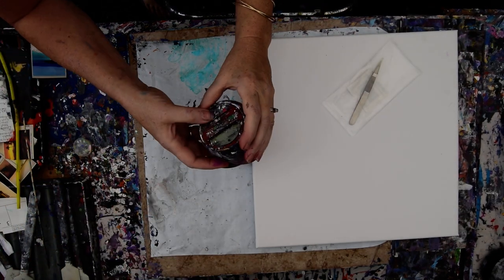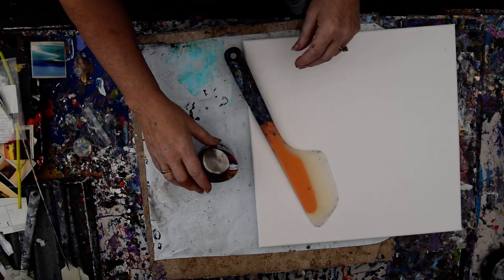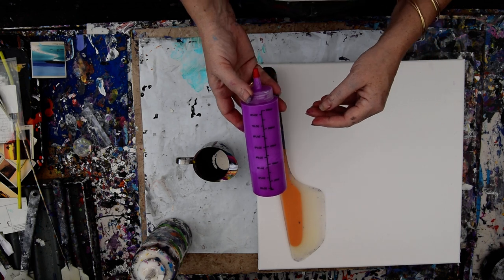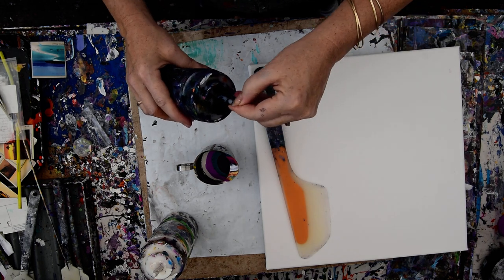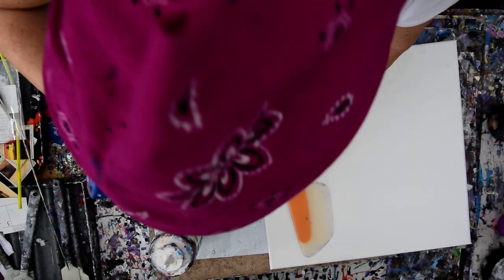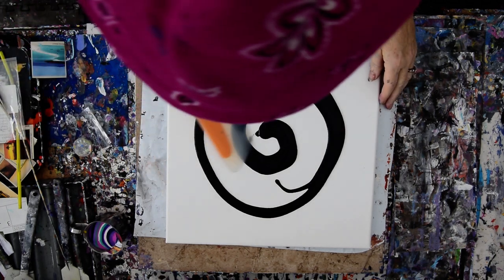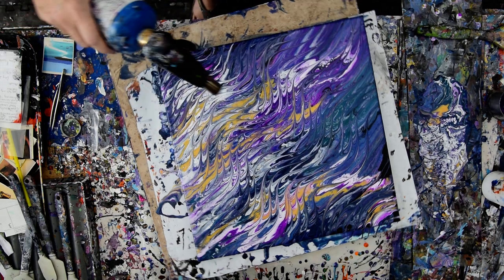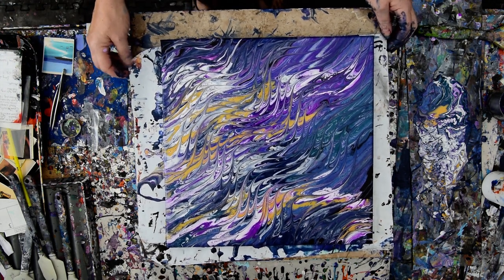Using A Modified Basting Brush Gets Obtains A Beautiful Result Fluid Acrylic Art #6826 A -2.17.20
#6826 A  wet, shown in this video.